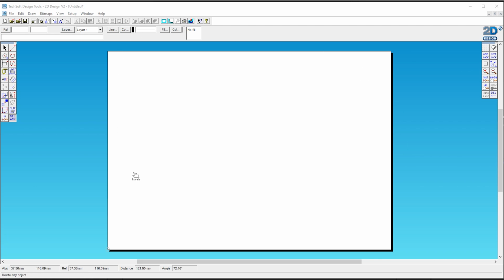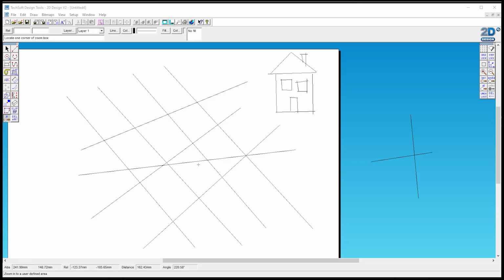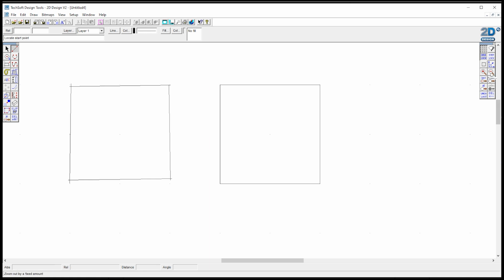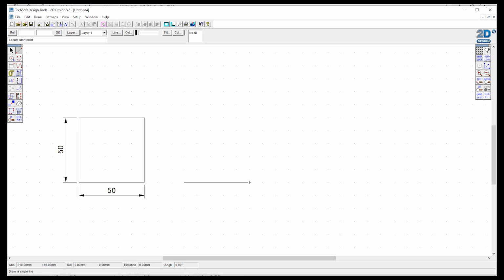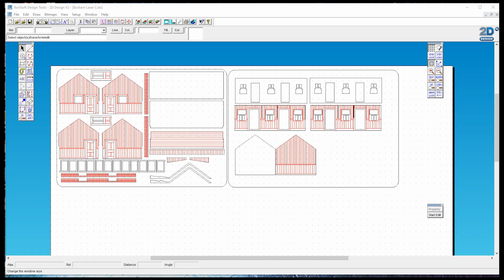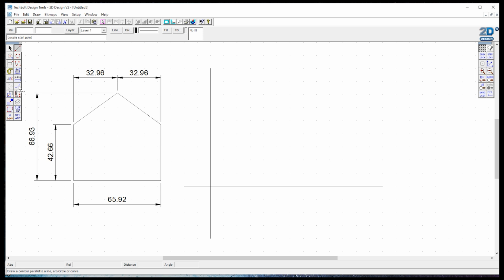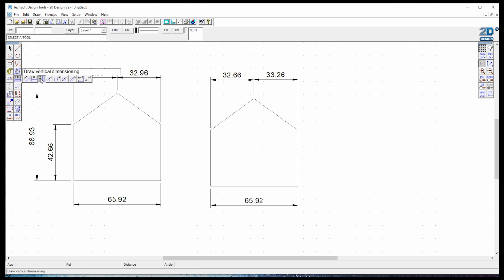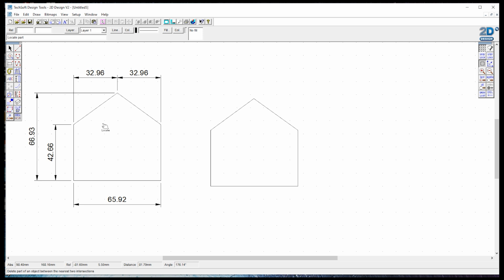The CAD series for Railway/Architectural models | Basic Line Work |Part Two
In this video we look the at some basic skills for drafting lines.  This builds upon the skills covered in Part One.